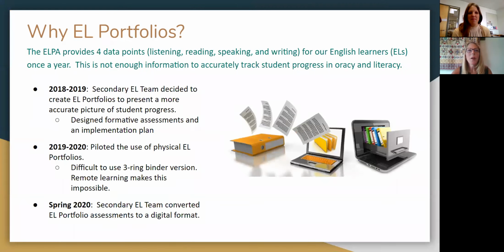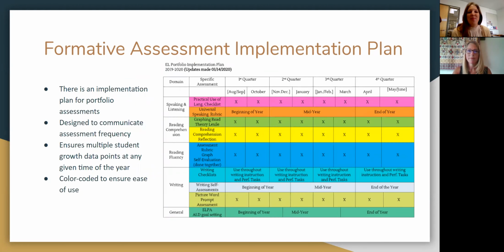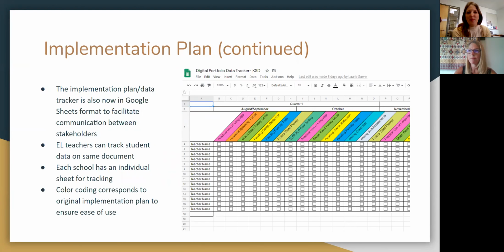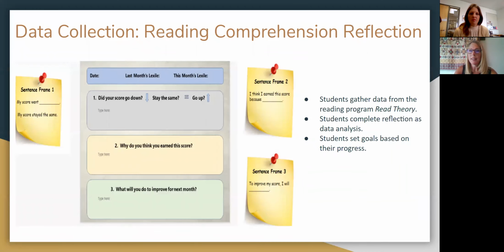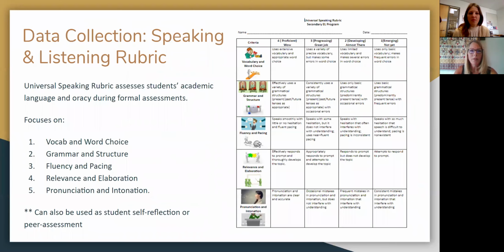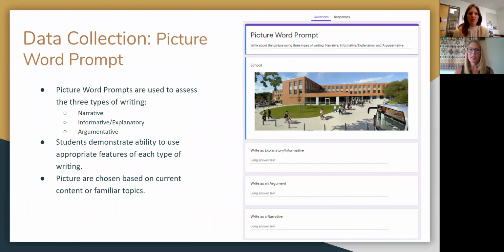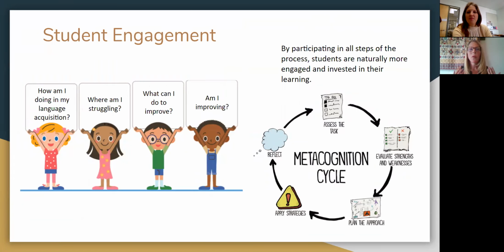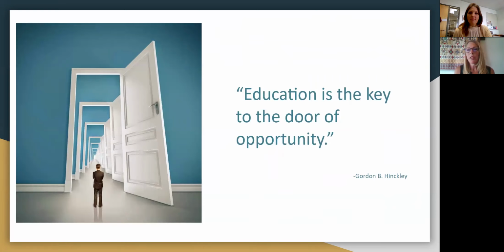EL digital portfolio overview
Explains the overall purpose of EL digital portfolios including how they are intended to function and who they are for.